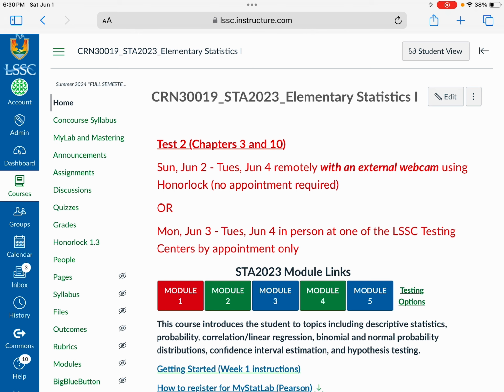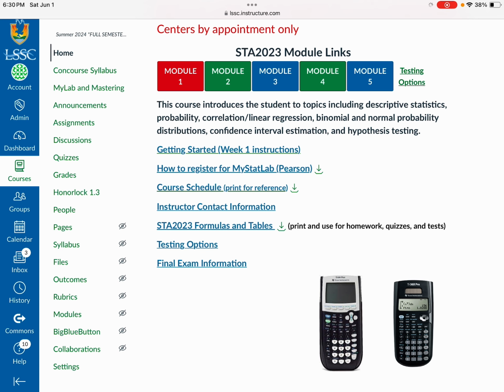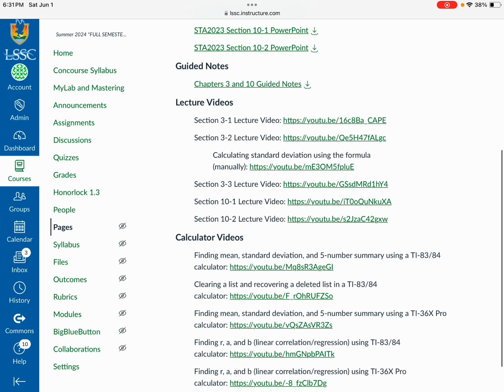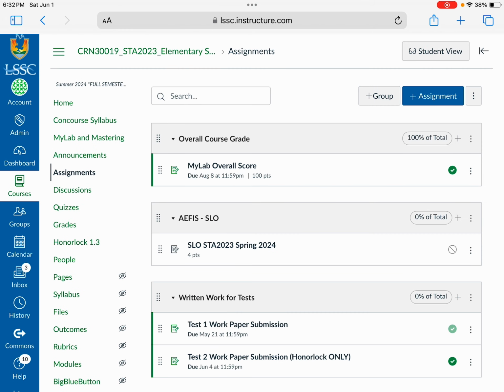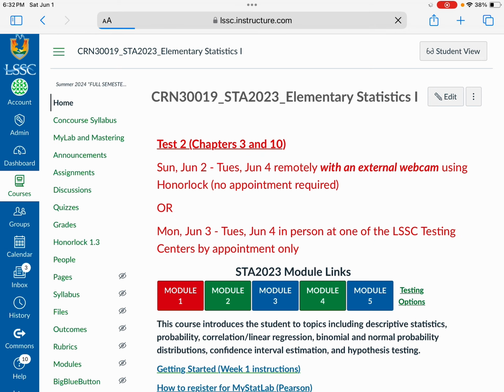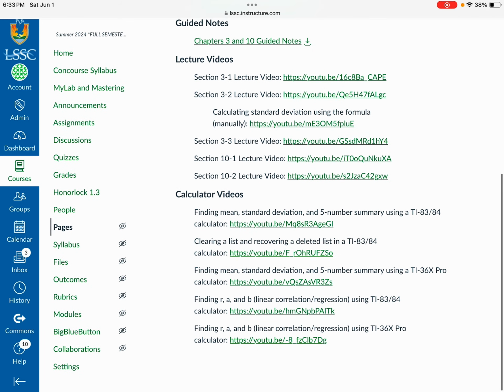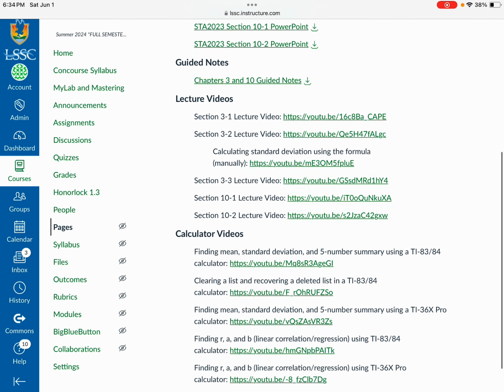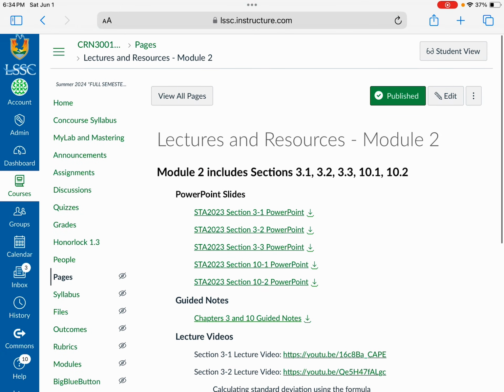Preparing for Test 2 (STA2023 Online) - Summer 2024